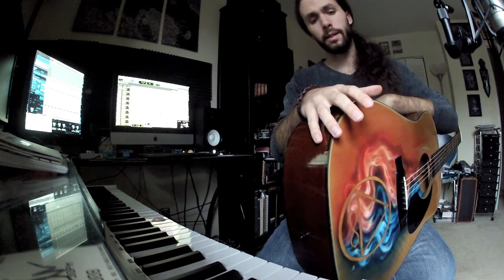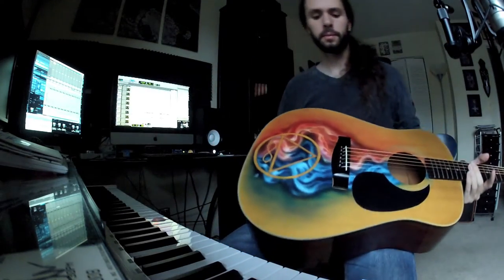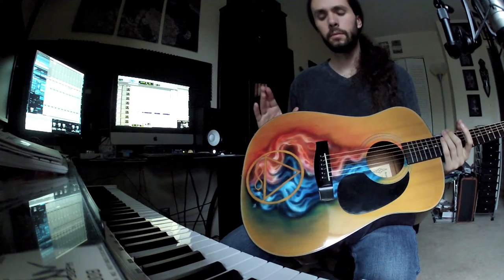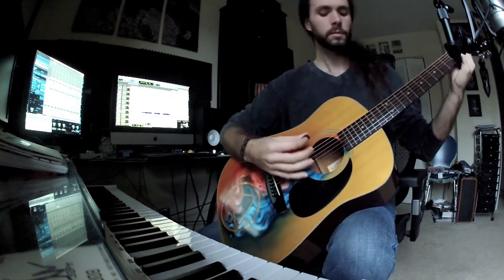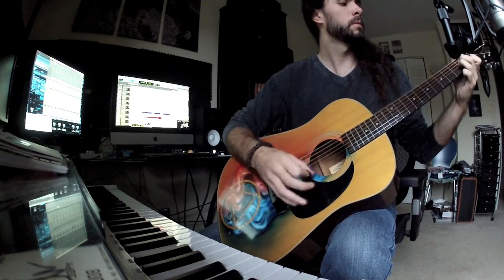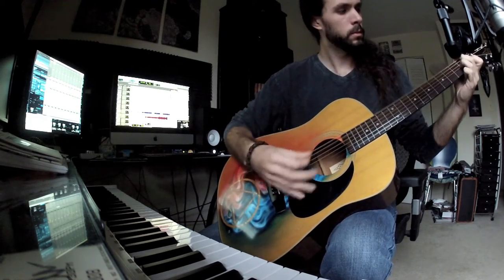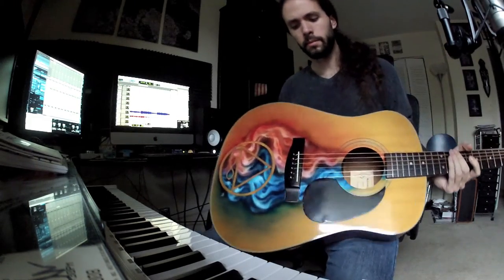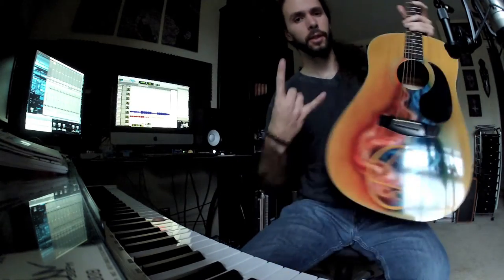Troy Wilfong custom painted "twin flame" acoustic guitar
This is a quick demo of an Alvarez Regent acoustic guitar that I custom painted. Sorry i sound awful, I was pretty sick. The "twin flame" design was commissioned as a gift from Chrystal to Corey, my bandmates in Orenda Scars. I painted it using airbrush and acrylic paint.

Intro/outro music by my band Orenda Scars

More of my music and art at troywilfong.com